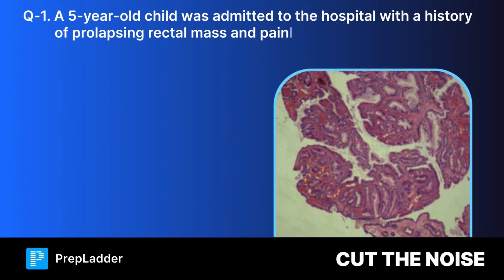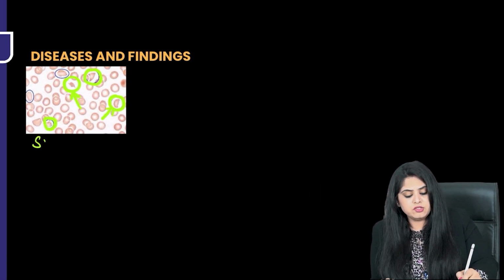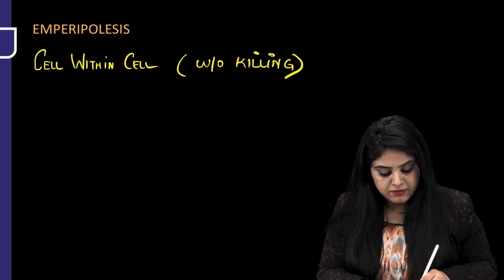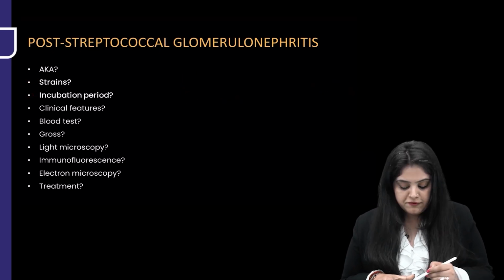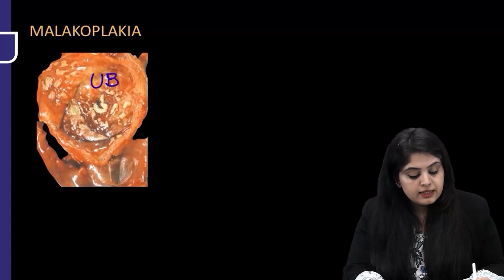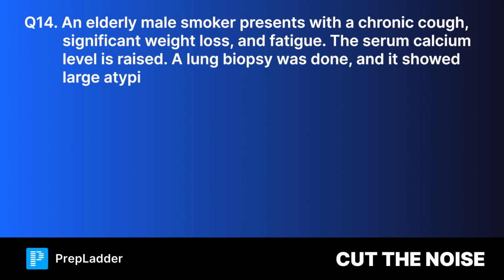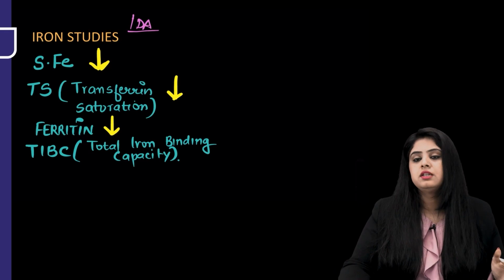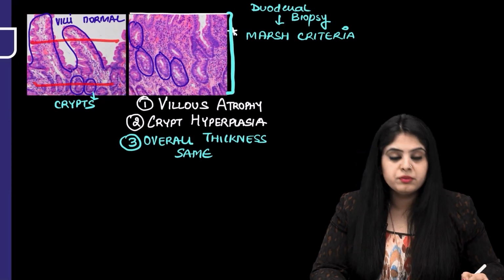Revise Pathology PYQs with Dr. Preeti Sharma! 🩺📚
💡Welcome to Let's revise PYQ series, designed specifically for the NEET PG exam. Given the recent postponement, we've crafted this series to help you efficiently review the most important previous year questions in a concise timeframe. Each question is followed by a detailed explanation from our expert educators. Let's begin with the Pathology in today's video!💡

00:00:00
00:00:00 - 00:00:09 - Intro
00:00:09 - 00:04:18 - Question no. 1
00:04:18 - 00:05:34 - Question no. 2
00:05:34 - 00:06:37 - Question no. 3
00:06:37 - 00:07:23 - Question no. 4
00:07:23 - 00:09:30  - Question no.5
00:09:30 - 00:10:14 - Question no. 6
00:10:14 - 00:13:28 - Question no. 7
00:13:28 - 00:20:00 - Question no. 8
00:20:00 - 00:25:54 - Question no. 9
00:25:54 - 00:36:36 - Question no.10
00:36:36 - 00:41:00 - Question no.11
00:41:00 - 00:44:54 - Question no.12
00:44:54 - 00:45:59 - Question no.13
00:45:59 - 00:52:08 - Question no.14
00:52:08 - 00:53:45 - Question no.15
00:53:45 - 00:57:16 - Question no.16
00:57:16 - 00:59:41 - Question no.17
00:59:41 - 01:04:48 - Question no.18
01:04:48 - 01:04:53 - Outro
Why PrepLadder?